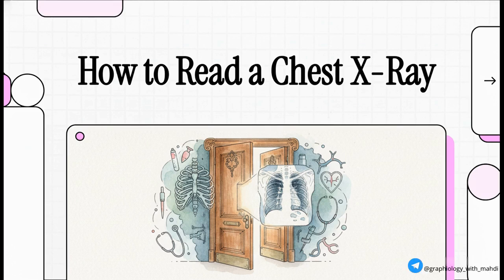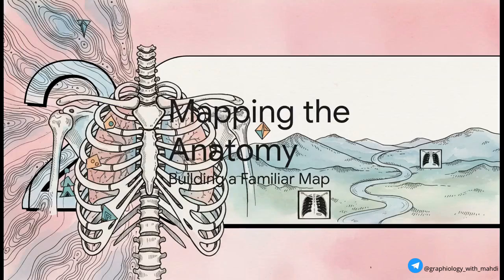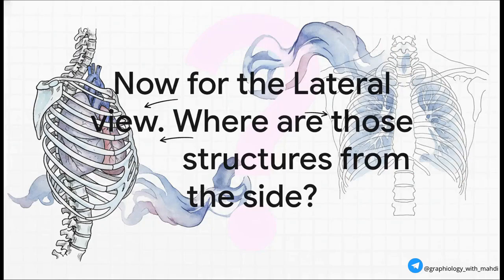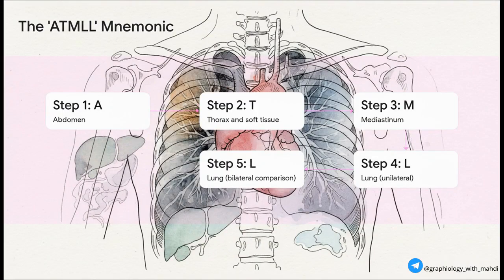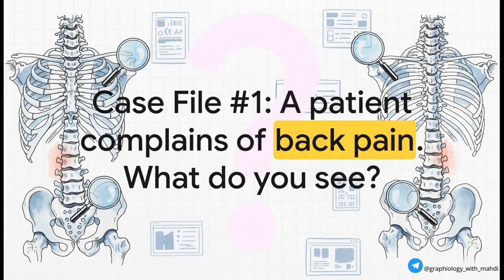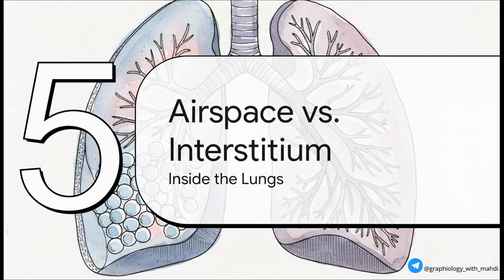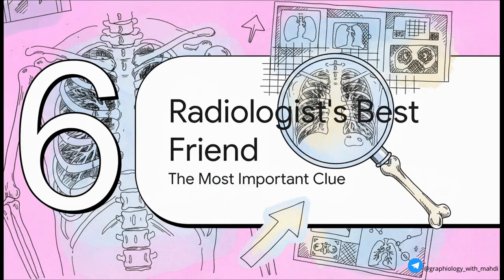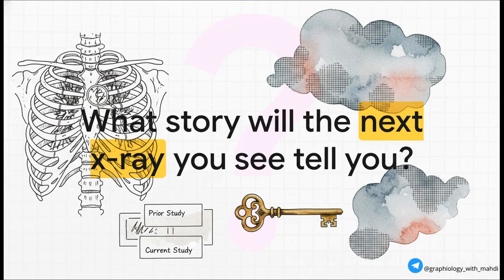How to read a Xray? (Part 3)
Have you ever been unable to read a radiographic picture as a medical student? This is where you're going to learn the best way.